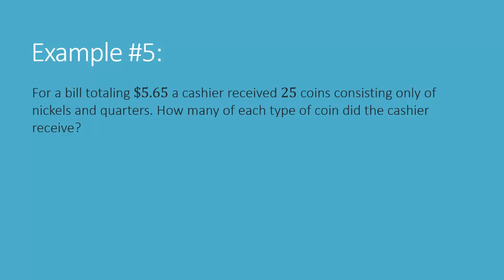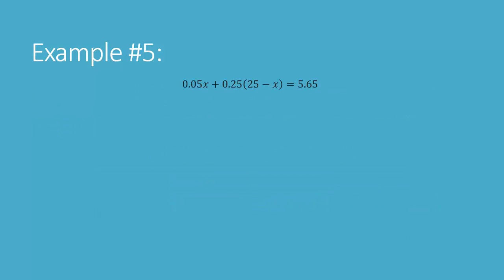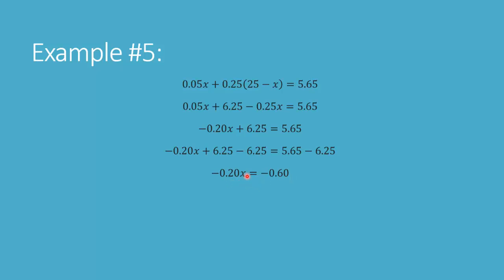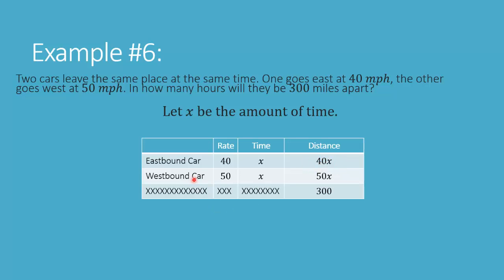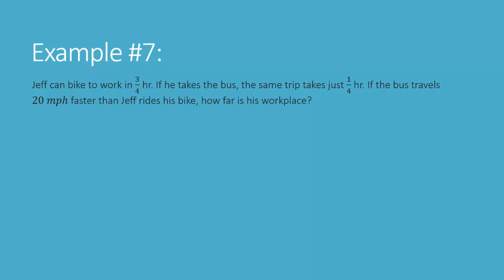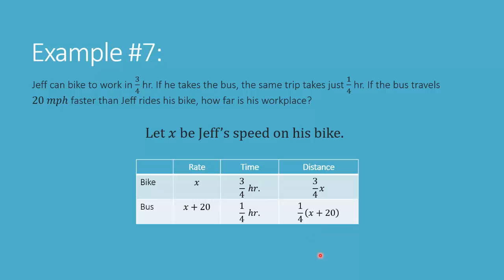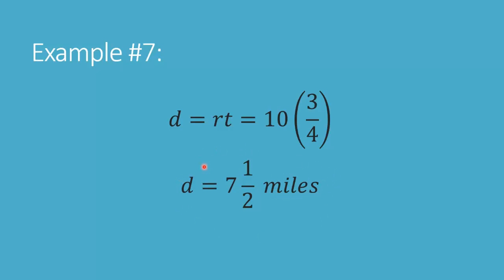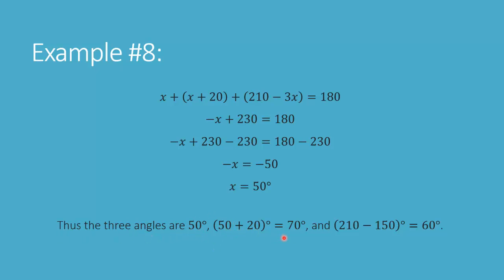Lesson 2.4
Lesson 2.4 - More Applications of Linear Equations

If you have any questions, concerns or comments, please post here in the comments or on the lesson page.